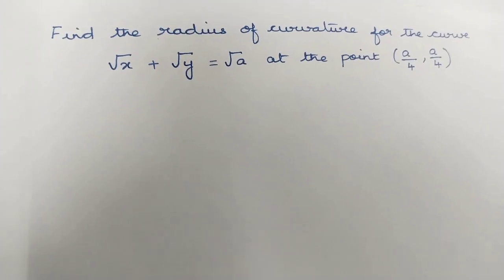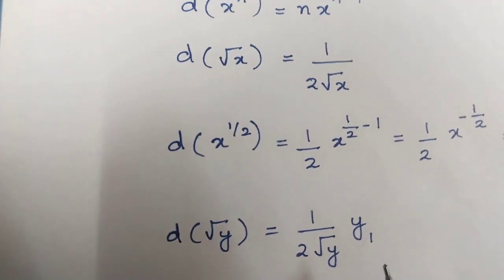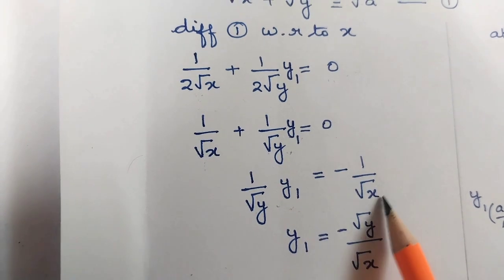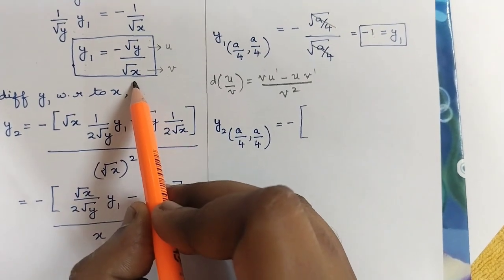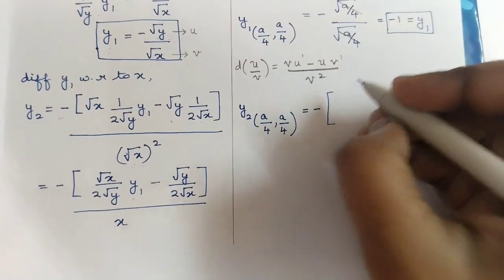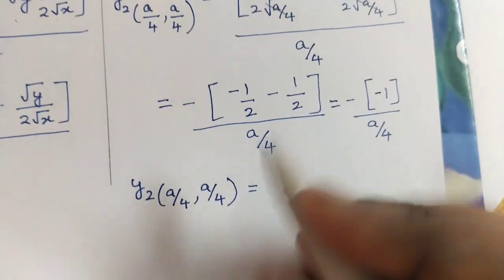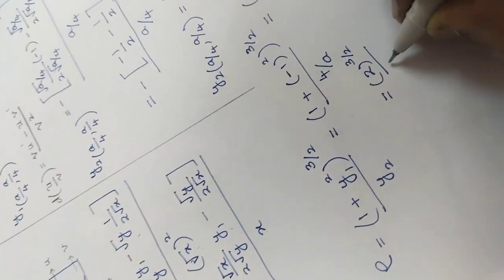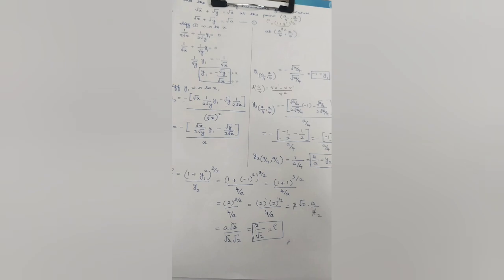Radius of Curvature (Prob 1)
Root x + Root y = Root a at the point a/4,a/4